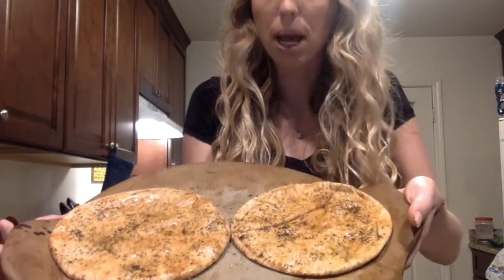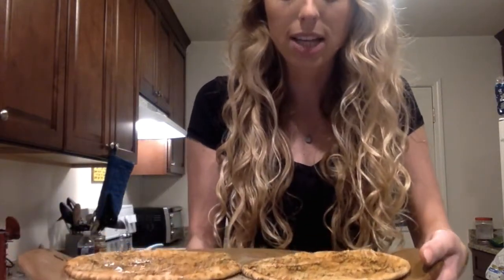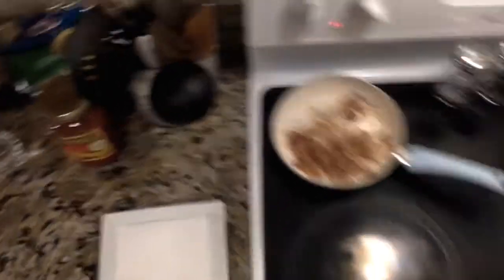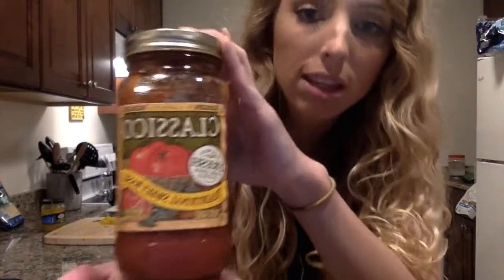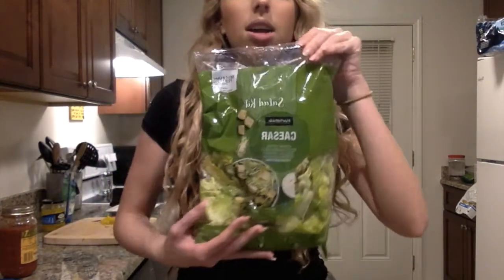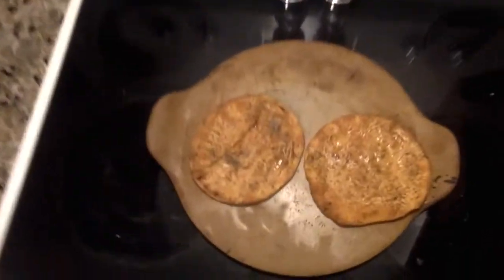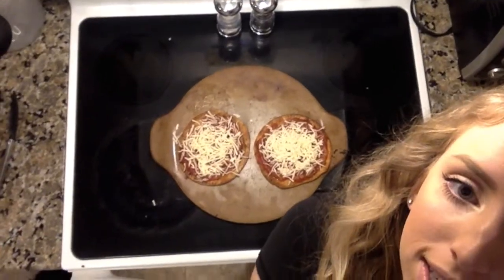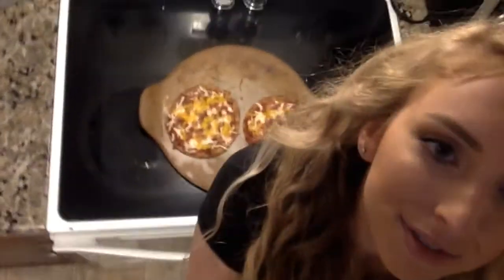What's Karenna Cooking - Pita Bread Pizzas - Episode 3